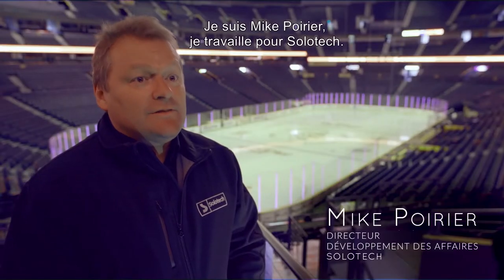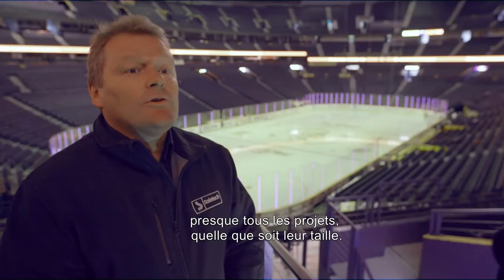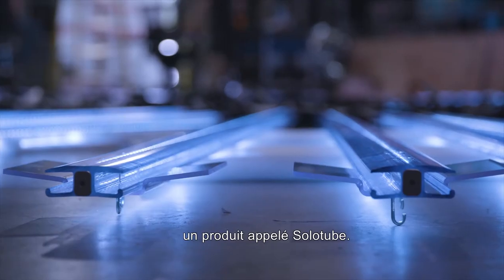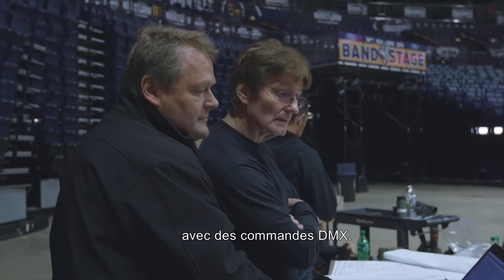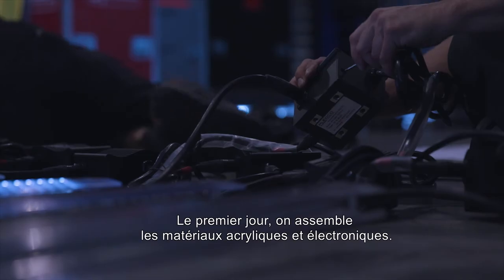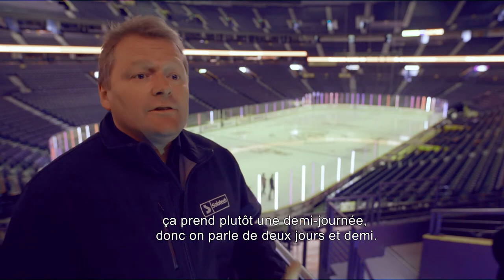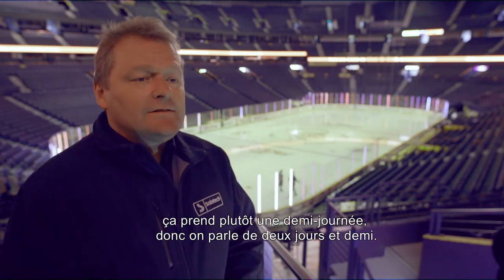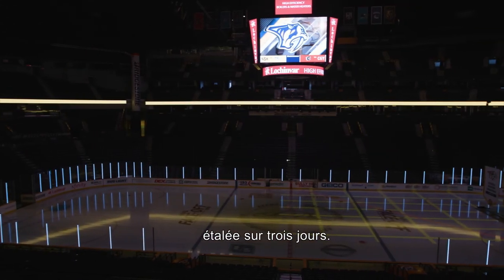Le foyer des Nashville Predators passe à la vitesse supérieure avec Solotech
Solotech a été sélectionnée pour fournir son expertise vidéo et d’éclairage au Bridgestone Arena, foyer des Nashville Predators. Chargée de faire rayonner l’arène pour la célébration du 20ème anniversaire des Predators, Solotech a installé un système composé de poteaux à lampes DEL (Solo-Tubes) pouvant afficher jusqu’à 16.7 millions de couleurs pour créer une ambiance dynamique dans divers environnements. En savoir plus